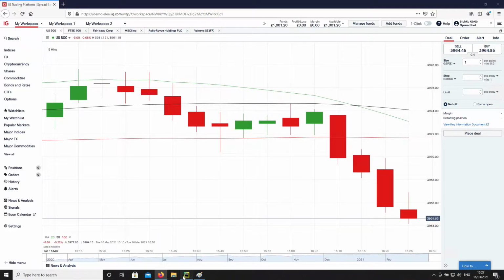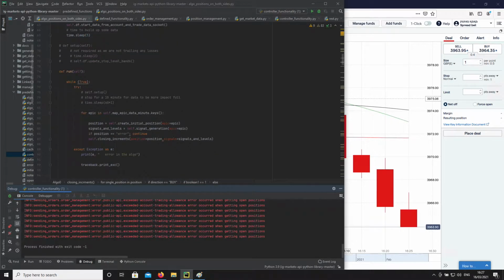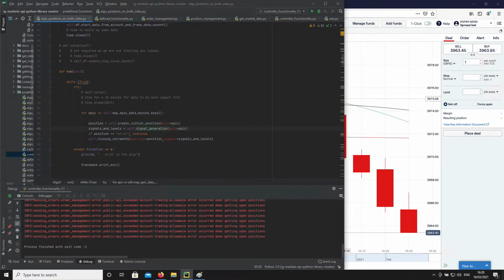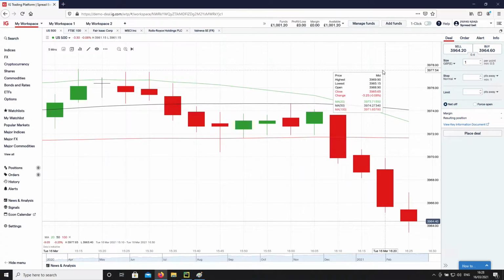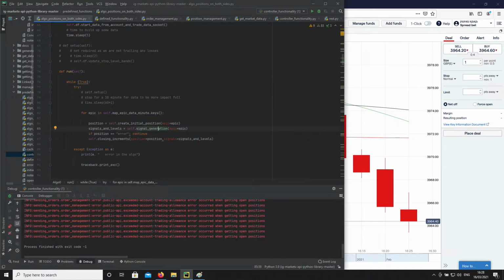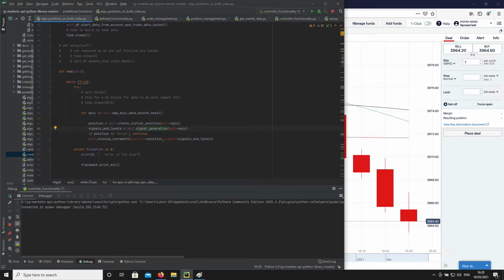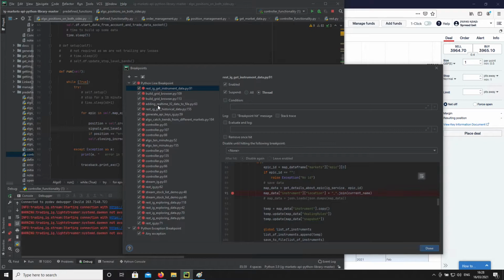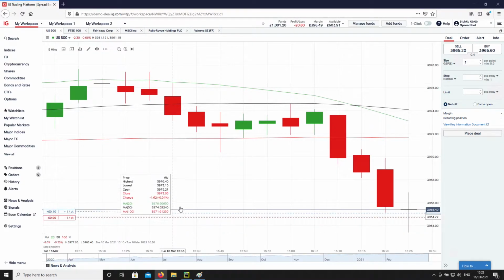Algorithmic Trading Strat IG Python API-Testing Positions on opposite sides of one instrument p2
Thanks. Testing out my automated python trading strategy, creating positions on both side of an instrument.